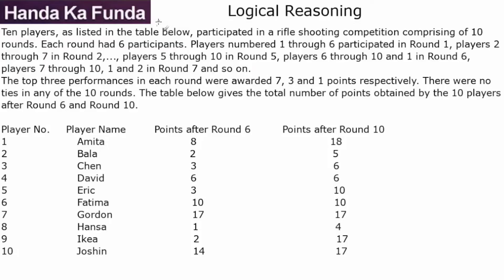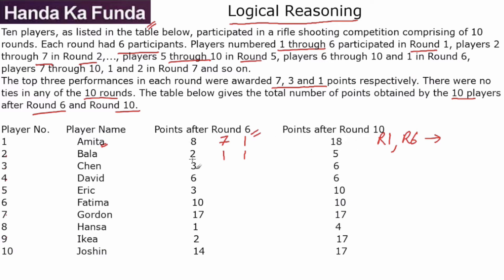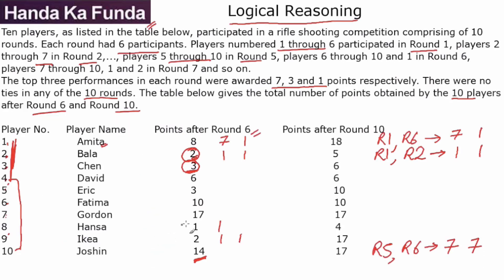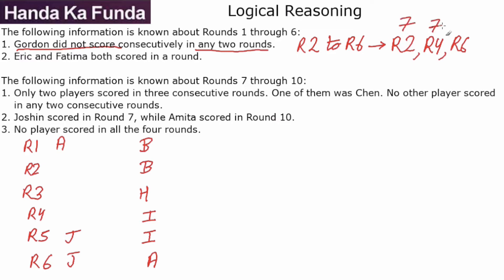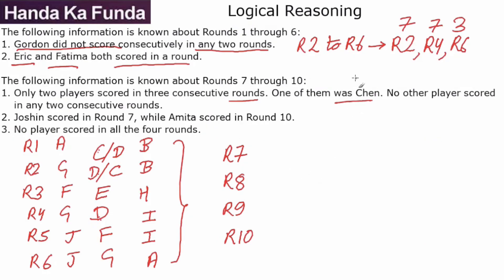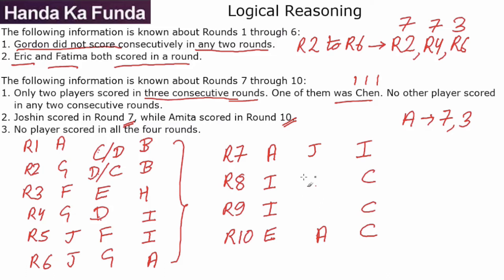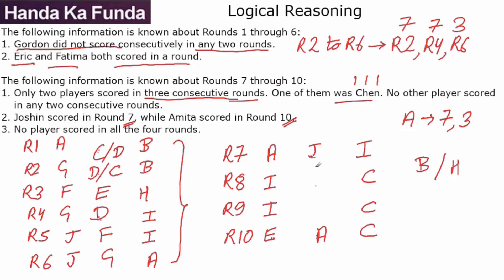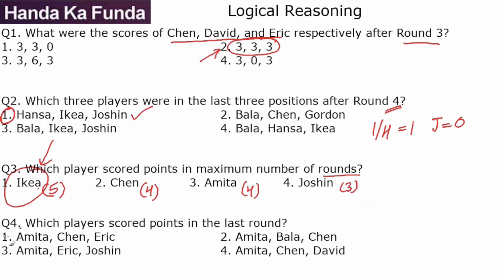CAT 2019 - Logical Reasoning - Games and Tournaments - 10 players in rifle shooting for 10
Ten players, as listed in the table below, participated in a rifle shooting competition comprising of 10 rounds. Each round had 6 participants. Players numbered 1 through 6 participated in Round 1, players 2 through 7 in Round 2,…, players 5 through 10 in Round 5, players 6 through 10 and 1 in Round 6, players 7 through 10, 1 and 2 in Round 7 and so on. The top three performances in each round were awarded 7, 3 and 1 points respectively. There were no ties in any of the 10 rounds. The table below gives the total number of points obtained by the 10 players after Round 6 and Round 10